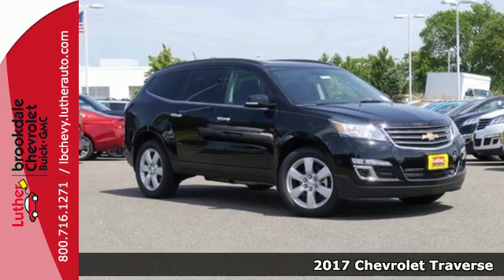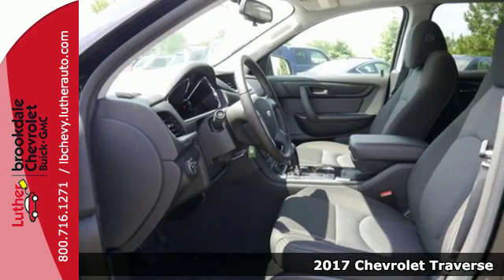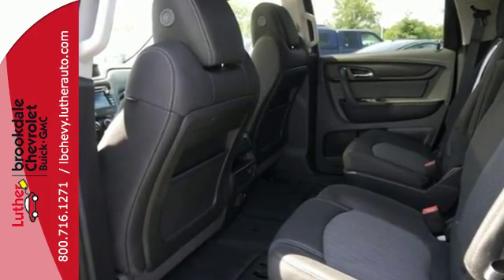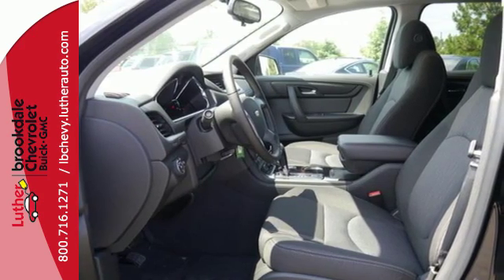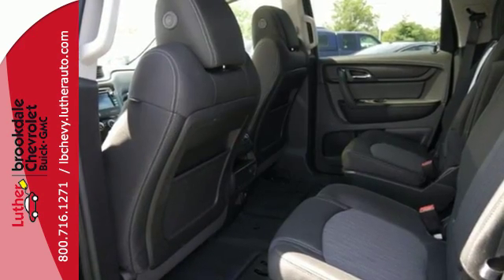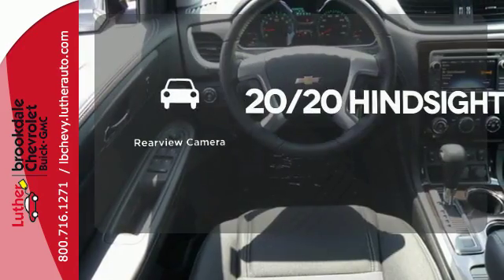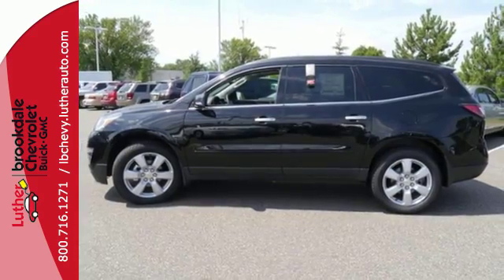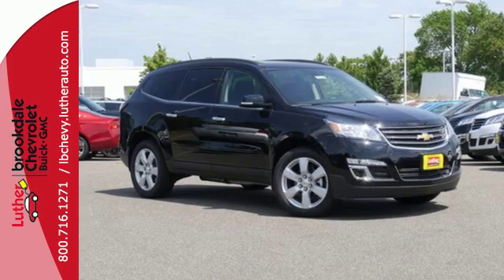2017 Chevrolet Traverse Brooklyn Center MN Maple Grove, MN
Year: 2017
Make: Chevrolet
Model: Traverse
Trim: AWD 4dr LT w/1LT
Engine: 3.6 L V6 Cyl.
Color: Mosaic Black Metallic
Interior: Ebony
Stock #: T70835
VIN: 1GNKVGKD2HJ107521

Address:
6701 Brooklyn Blvd